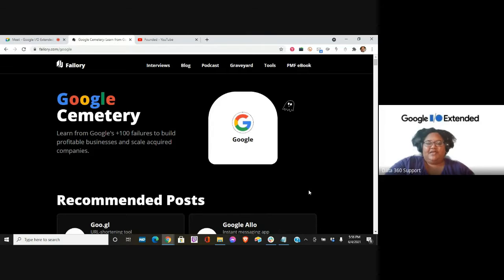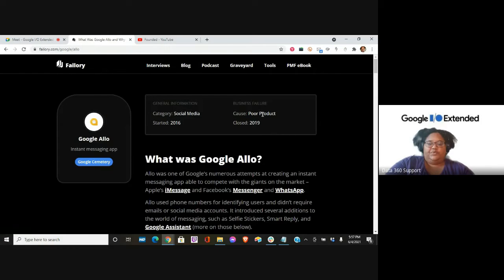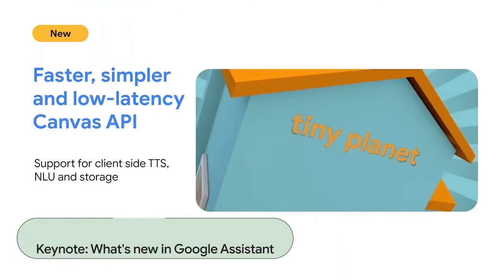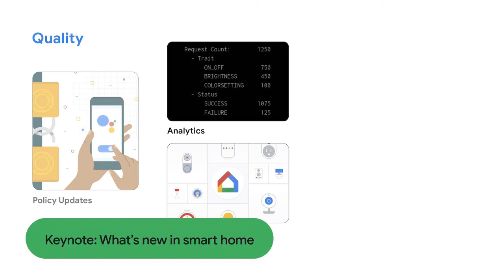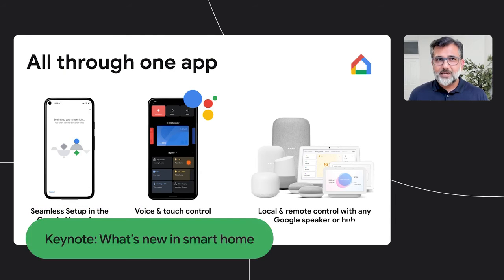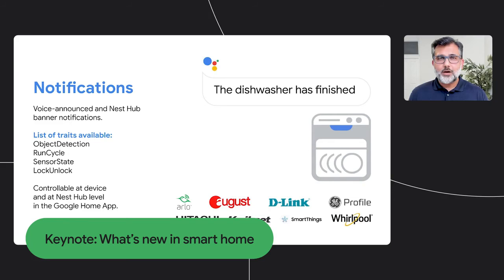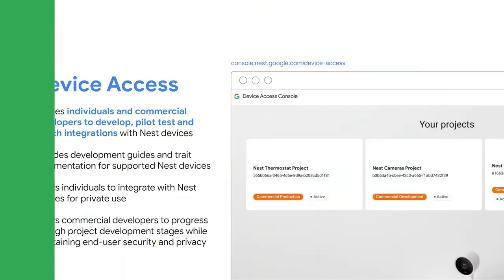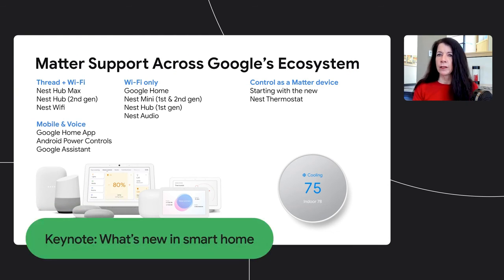What's new in Google Assistant? Data 360 Google I/O Extended Los Angeles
View the whole video by joining the App Camp course

The digital voice assistant market is fiercely competitive. Apple, Amazon and Google are top of the list when it comes to digital assistants. Google Assistant, however, is the most used out of these three. It is available in millions of houses because it comes with Android phones. It also boasts more language support than its competitors.

It’s no secret that the future is about AI assistants. These digital helper bots will be everywhere, so it’s important for a company like Google to keep their AI assistant ahead of the competition. Google recently announced some updates to its bots and their functionality that you should know about.